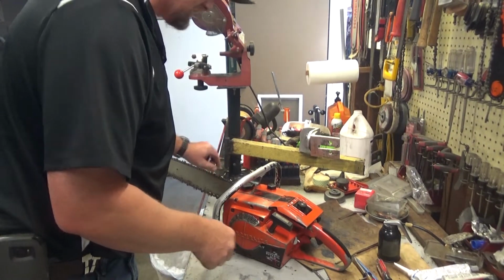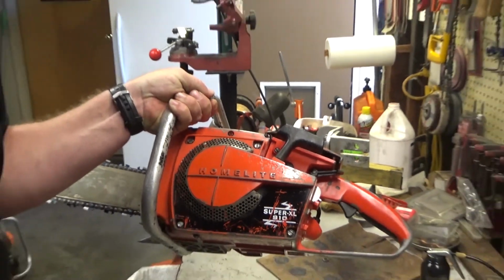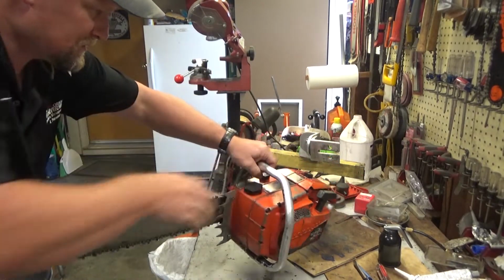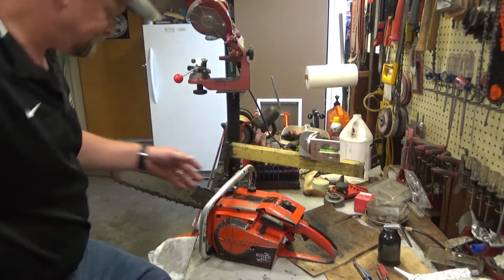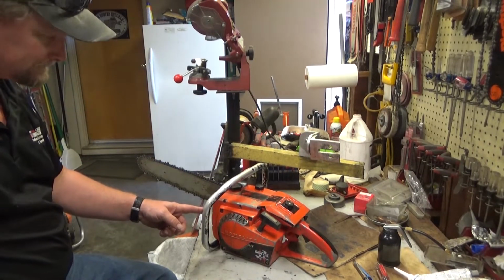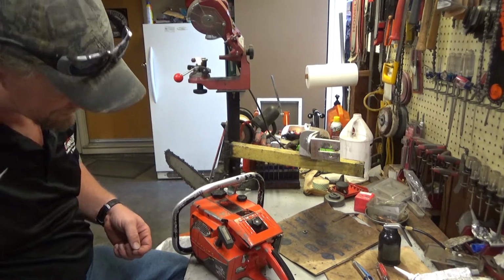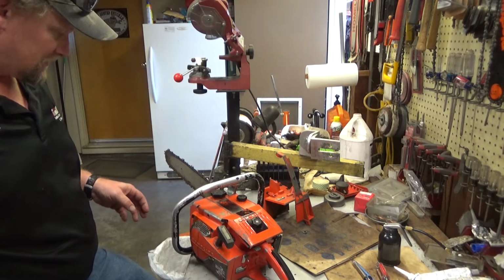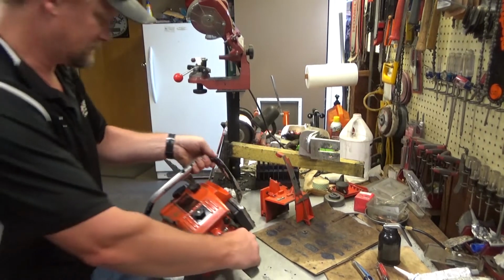Homelite Super XL-910 For My Collection